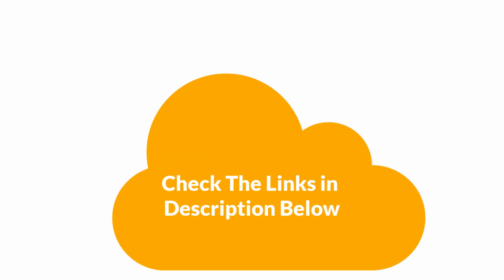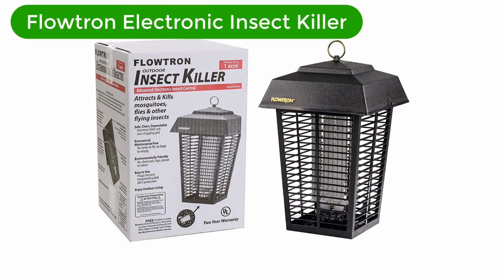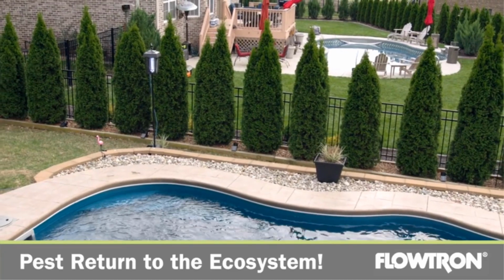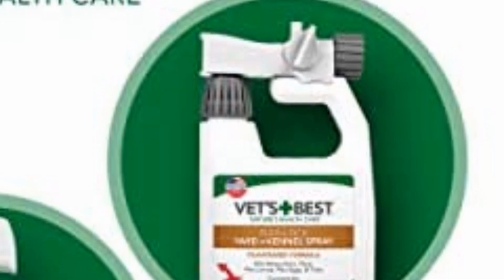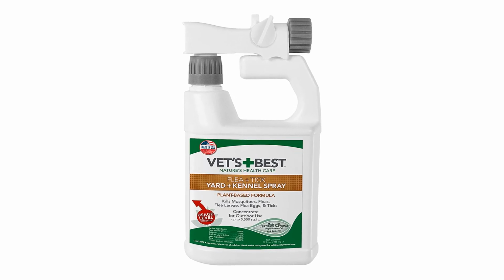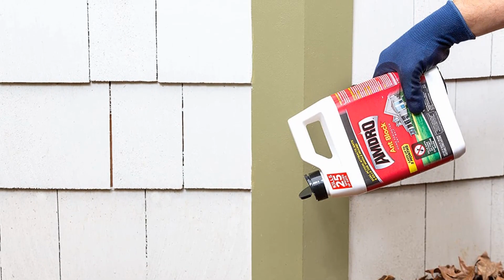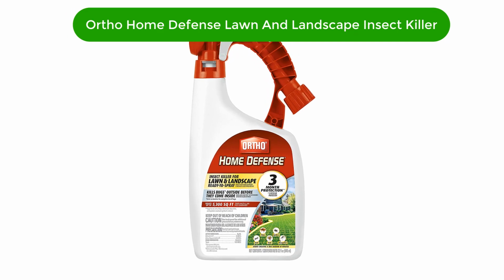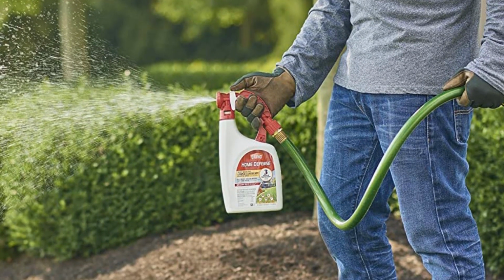✅ Best Lawn Insect Killer in 2023 🍳 Top 5 Tested [Buying Guide]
✅ Best Lawn Insect Killer in 2023 🍳 Top 5 Tested [Buying Guide] “ad”

📌Product Link📌:

📌 1. Cutter Backyard Bug Control Spray Concentrate.
📌 Best Prices      :

📌 2. Flowtron BK-40D Electronic Insect Killer.
📌 Best Prices      :

📌 3. Vet's Best Flea and Tick Yard and Kennel Spray.
📌 Best Prices      :

📌 4. Amdro Ant Block Home Perimeter Ant Bait.
📌 Best Prices      :

📌 5. Ortho Home Defense 32Oz Rts Hd Insct Killer.
📌 Best Prices      :

Welcome to My Gadget Logic Channel. I am going to show some of the Best Lawn Insect Killer that are best sold and reviewed in the last couple of months on amazon.

✅ BEST INSECT CONTROL FOR YARD ~ SEASON LONG PEST CONTROL 🤩
✅ DIY INSECT KILLER FOR YOUR LAWN | BEST Lawn BUG Killer | BIFEN IT
✅ How To Treat For Bugs In The Lawn :: Liquid and Granular Options 🤩

Products Description:
Number 1.
Our best pick is Cutter Backyard Bug Control Spray. This is the best lawn insect killer. Mosquitoes, mentioned ant species, fleas, and other insects are all killed quickly.
Number 2.
Our 2nd best pick is Flowtron Electronic Insect Killer. It is the best lawn insect killer because flying insect pests are attracted to and killed by this product.
Number 3.
Our 3rd best pick is Vet's Best Flea and Tick Yard and Kennel Spray. This spray has been proven to kill mosquitoes, fleas, flea larvae, flea eggs, and ticks on contact without the use of harsh chemicals.
Number 4.
Our 4th best pick is Amdro Ant Block Granule. These lawn insect killer granules kill 25 distinct types of ants. It kills the queen and the colony as a whole. It forms a barrier around your property to keep ants at bay for up to three months. To kill ants, shake ant bait around the perimeter of your home for use outside. They are the best insect killer granules as they are said to be the most efficient ways to kill ants. Bait works even if the nest isn't visible, and unlike contact insecticides, bait can wipe out the entire colony by killing the queen.
Number 5.
Our 5th best pick is Ortho Home Defense Lawn And Landscape Insect Killer. It is the best lawn insect killer as it kills 235 insects, including ants, ticks, mosquitoes, fleas, and spiders, and it also builds a bug barrier to keep them out. Starts killing identified outdoor insects within minutes, ensuring that lawn insects do not enter your home. This insecticide kills ants, spiders, and American dog ticks for up to three months. First, make a barrier to prevent insects from entering your home.